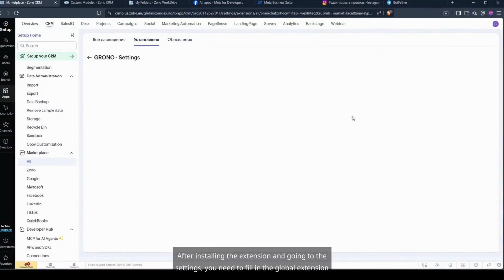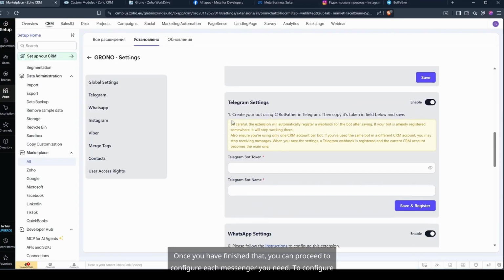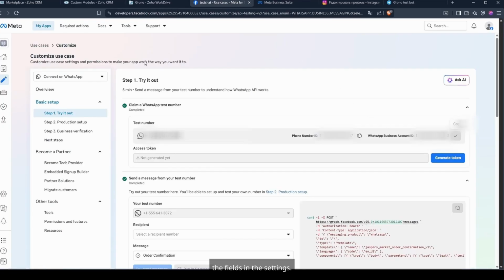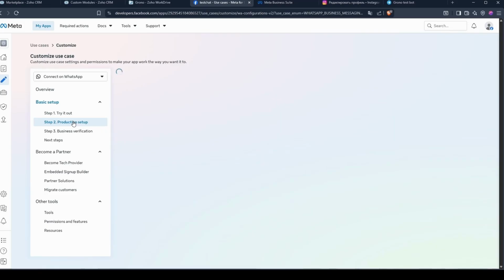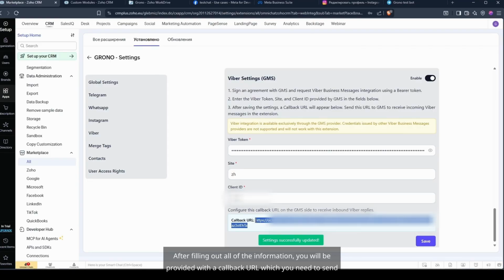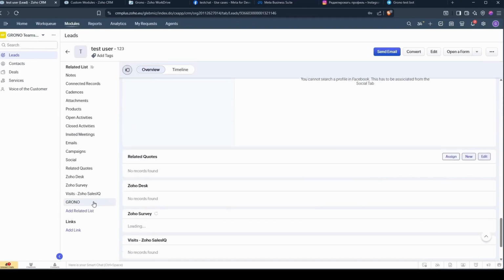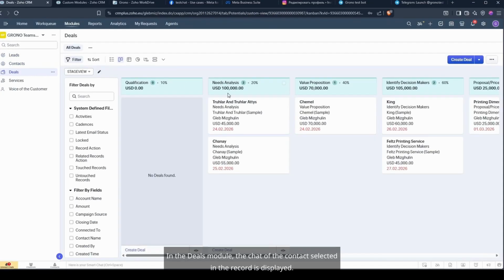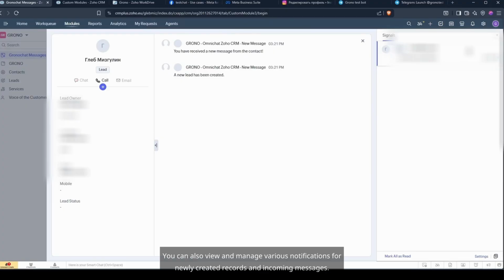Grono extension tutorial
Configure extension settings and lead conversion mapping to streamline your data transfer workflow. Learn how to set up your host and drive.

This tutorial provides a step-by-step guide on configuring extension settings for your integration. If you need to select a specific host or designate a work drive folder, this walkthrough covers the exact setup process required to get your system operational quickly.

We also demonstrate how to configure lead conversion mapping. Proper mapping ensures that when you convert a lead into a contact, all critical data transfers correctly without errors. Follow these instructions to maintain data integrity across your CRM and connected tools.